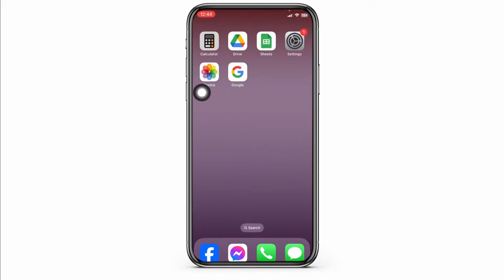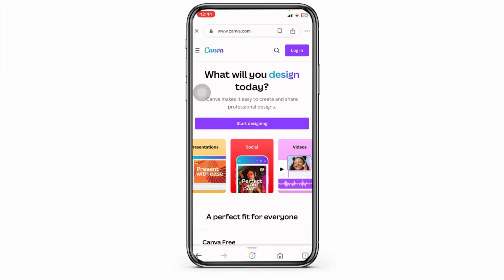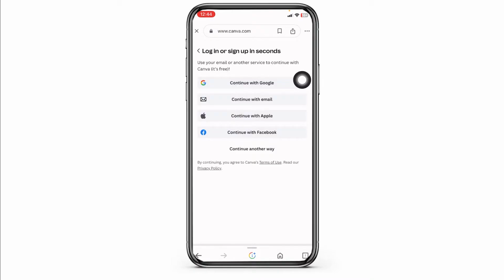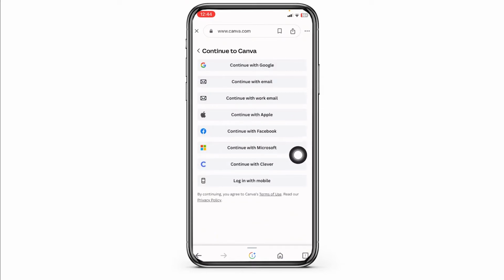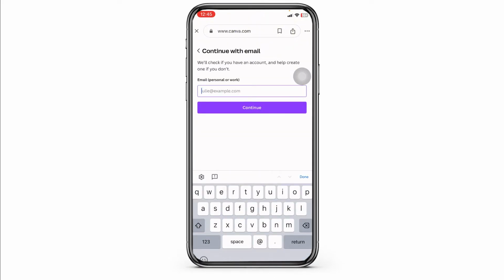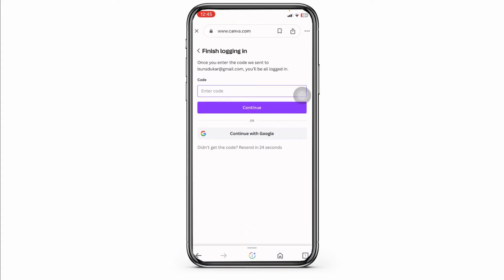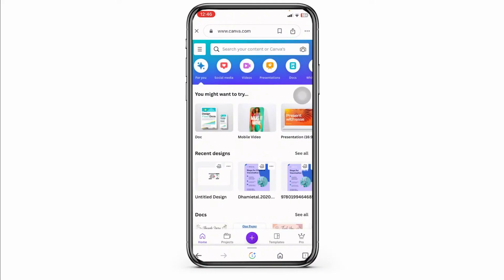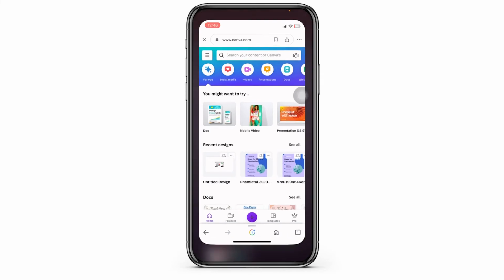How To Login Canva Account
Looking to access your Canva account in 2024? This guide provides step-by-step instructions on how to log in to Canva, perfect for users ready to dive into designing graphics, presentations, or other creative projects using this popular online tool.

In this tutorial:
0:00 - Introduction
0:05 - How To Login to Your Canva Account (EASY)

Learn how to log into your Canva account with this easy-to-follow tutorial. The video demonstrates navigating to the Canva website or app, entering your login credentials, and resolving common issues that may arise during the login process, ensuring seamless access to Canva’s wide range of design tools and templates.

Unlock your creative potential by following this guide to log into Canva in 2024!